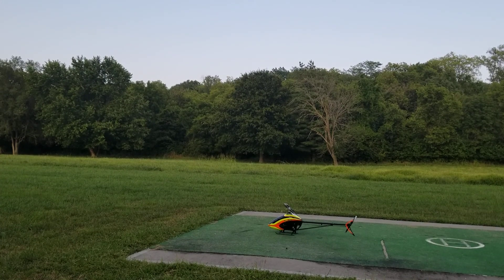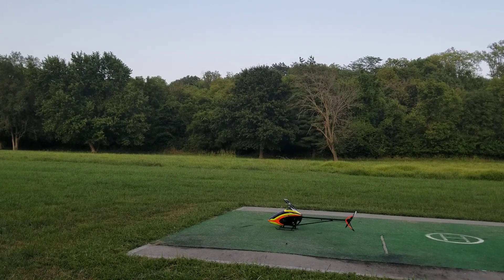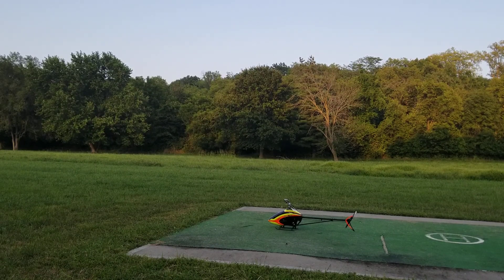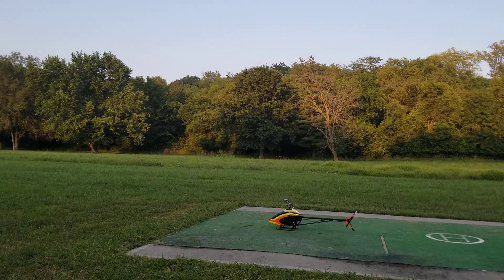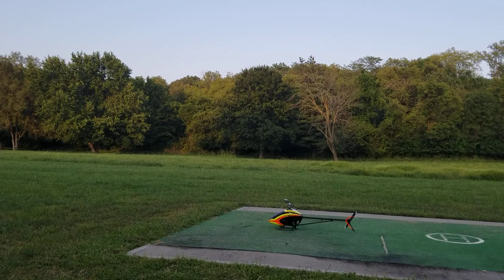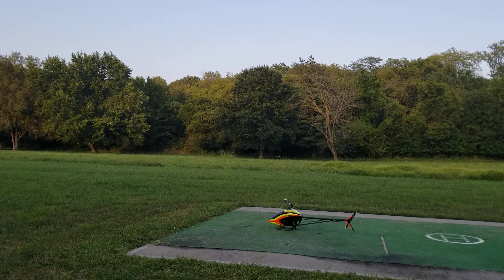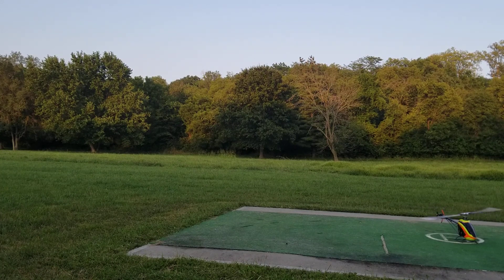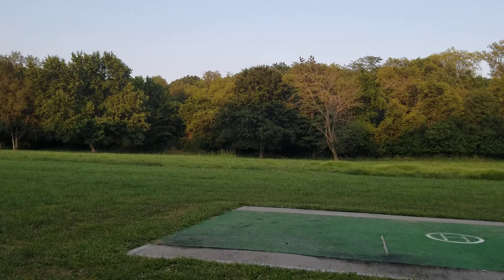Nothing special just some autos